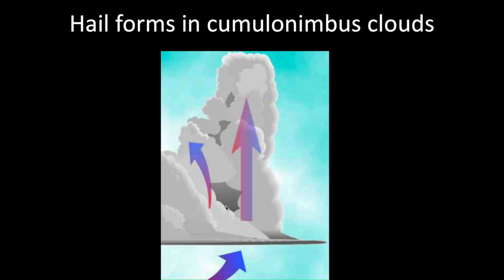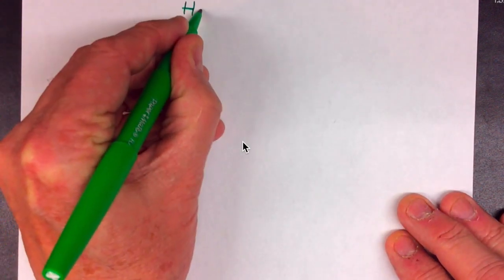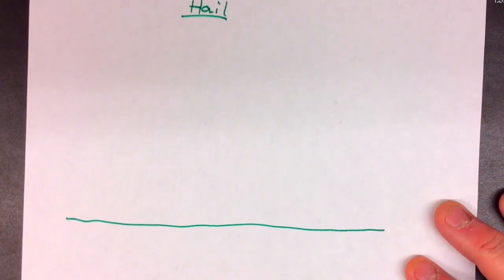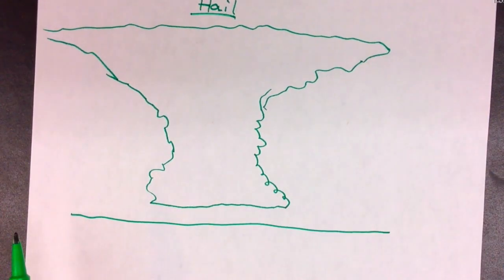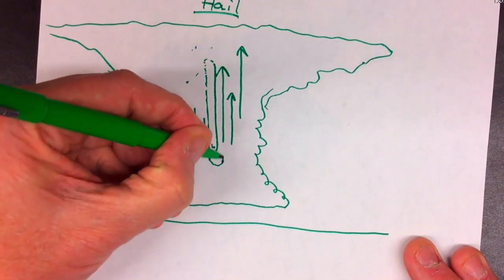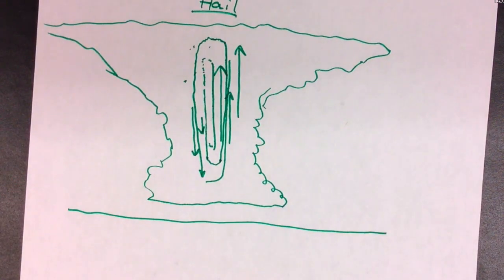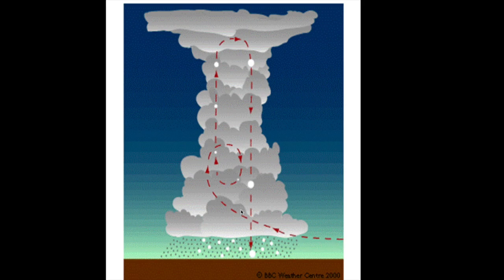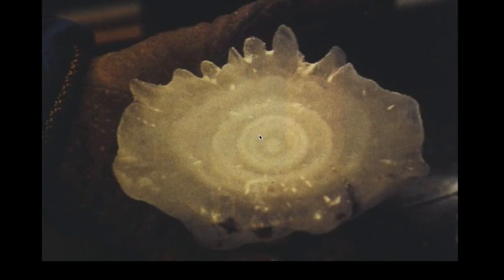Weather Types Part 4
This video is about My Hail